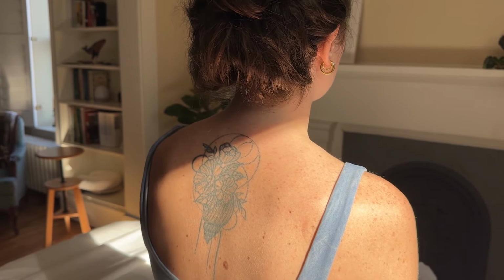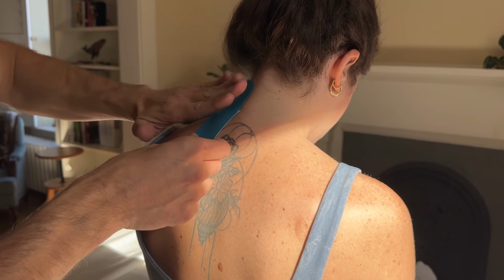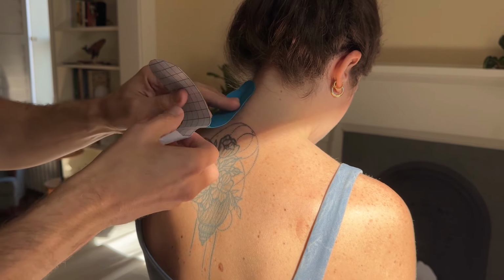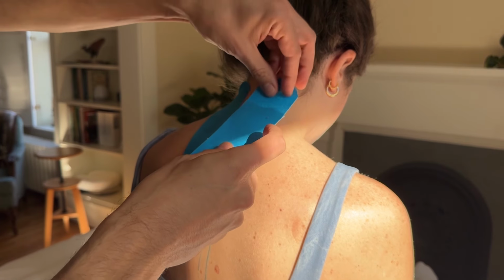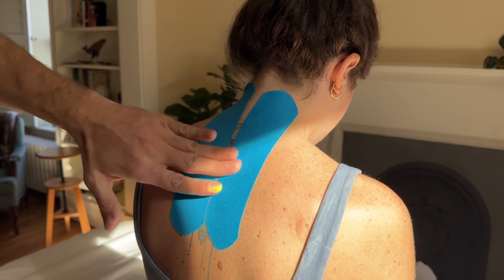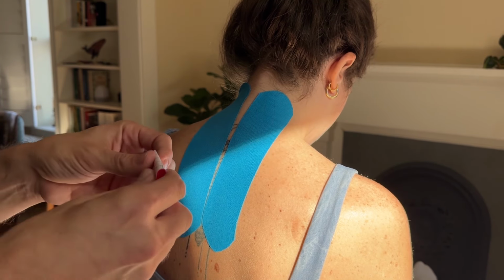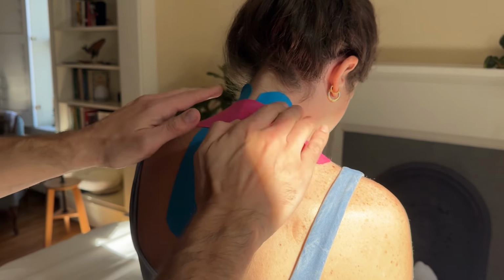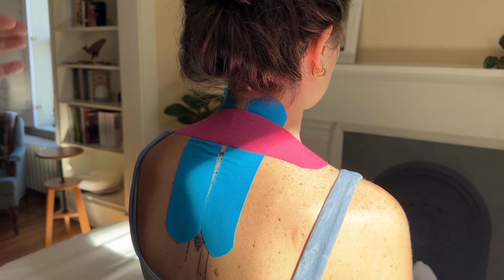How to Relieve Neck Pain with Kinesiology Taping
This YouTube video is only a preview. Inside the full course you’ll get:
✔ Complete routine breakdown
✔ Step-by-step demonstrations
✔ Premium CE certificate
✔ Downloadable PDF e-book

If you’re serious about growing your massage skills and your business, start here.